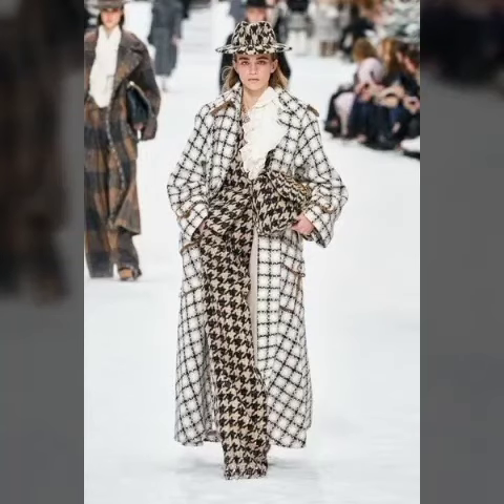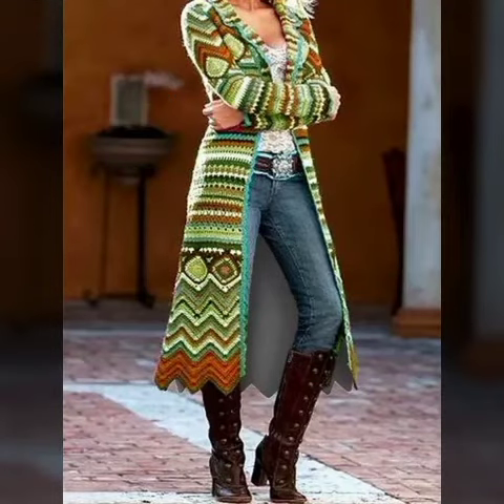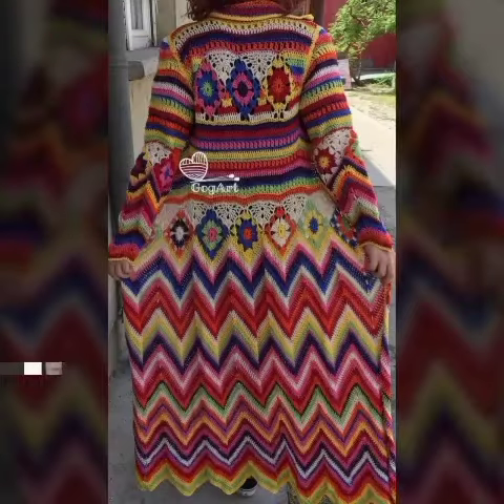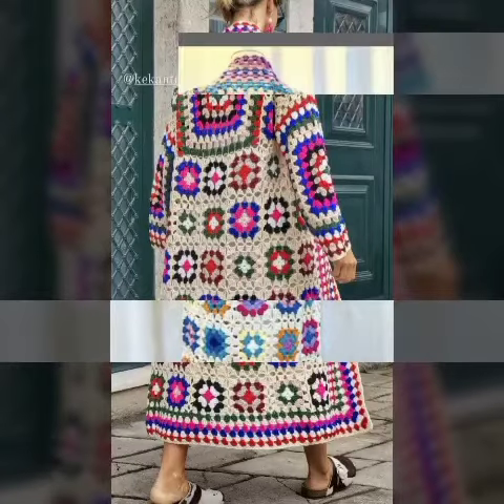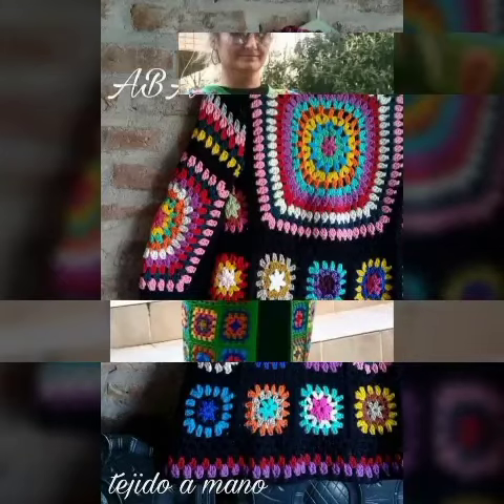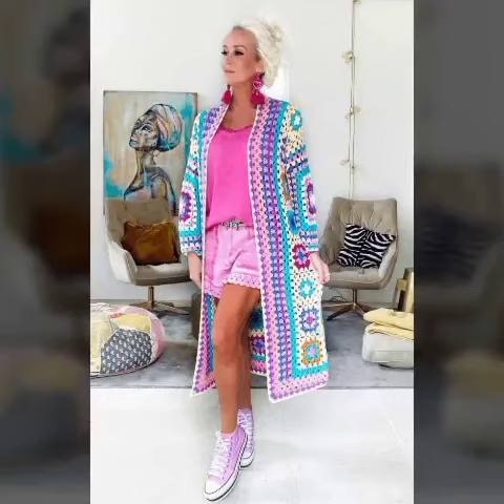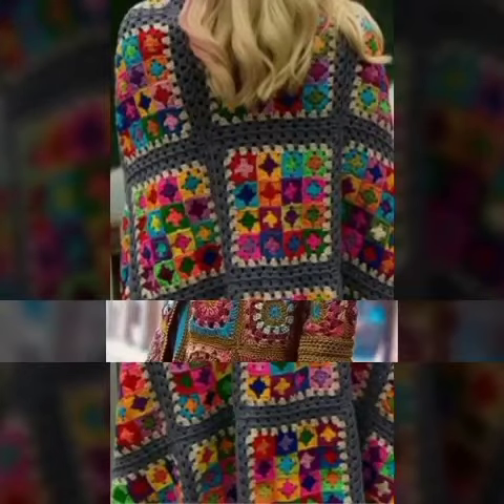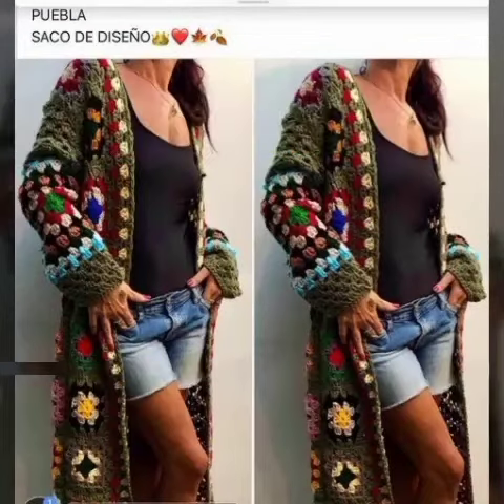Beautiful Crochet Cardigans Patterns 2022 Crochet Pattern